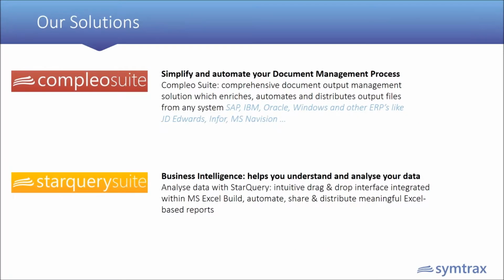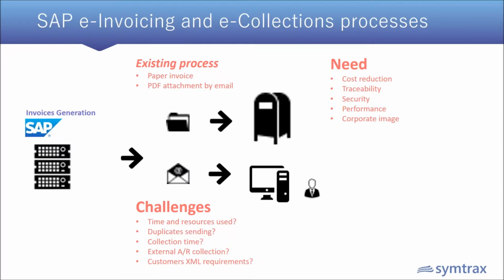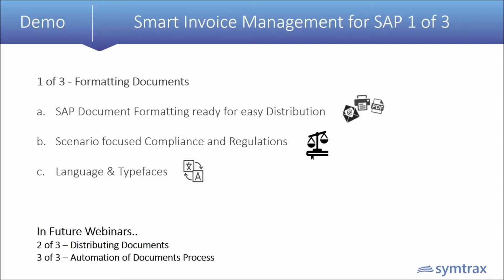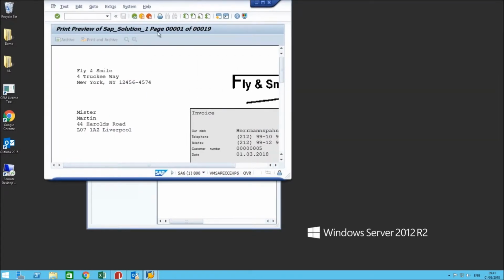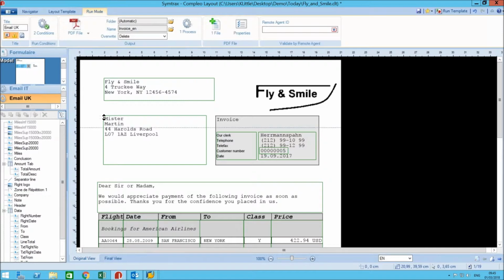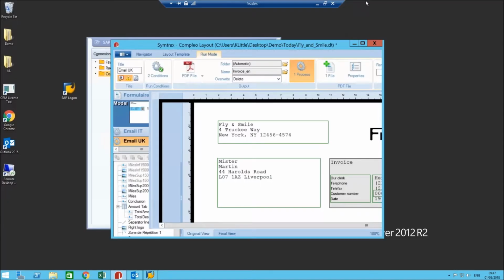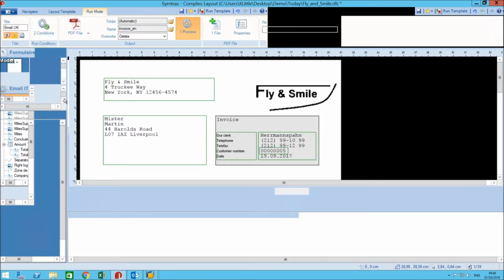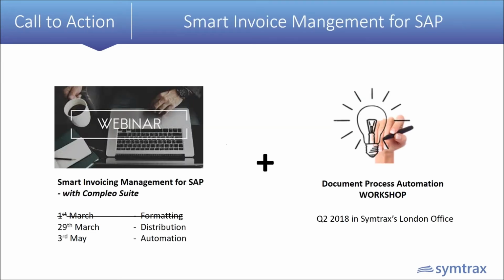Smart Invoice Management for SAP - Part 1 of 3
Smart Invoice Management is the bedrock of any healthy finance team.

Invoices are vital to any businesses ongoing success and growth, so it’s important you get it right!

Webinar March 2018